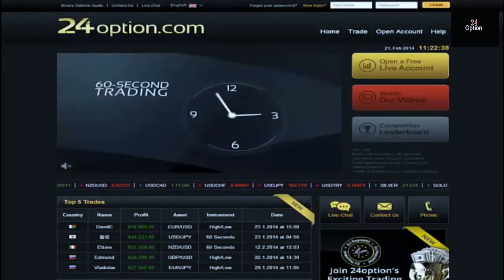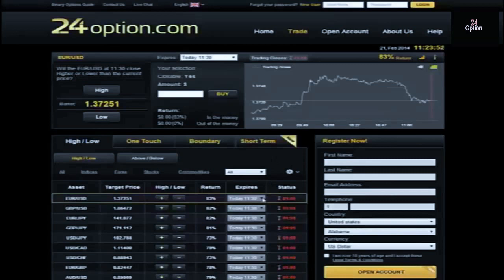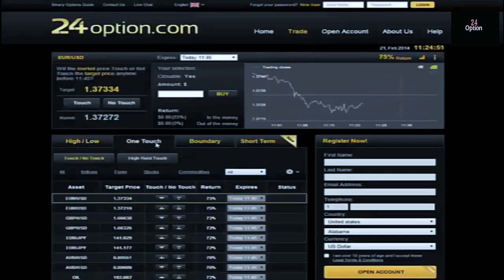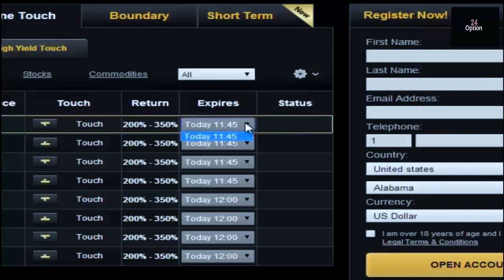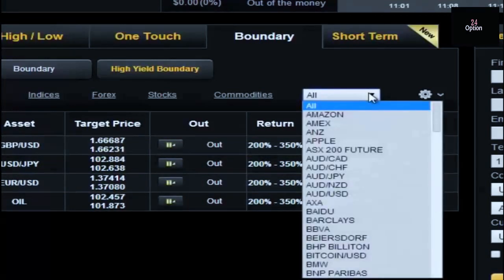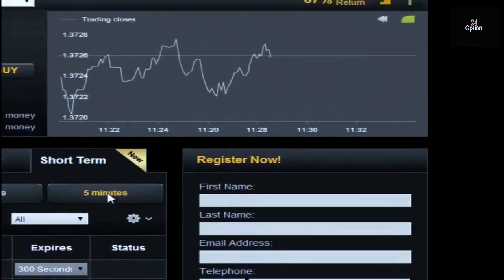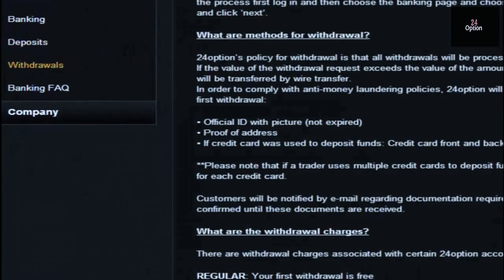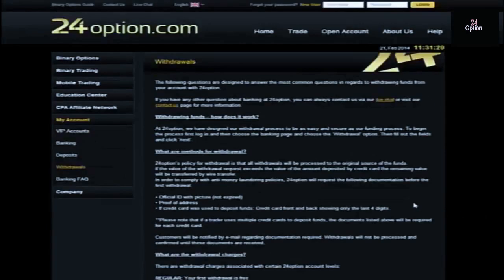24Option - Best Binary Options Trading Platform Out There (Review)